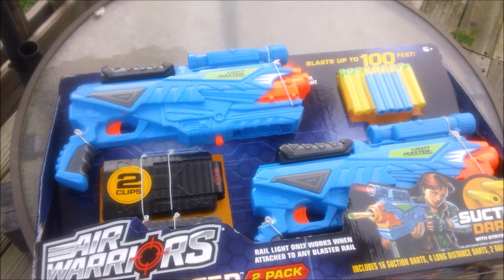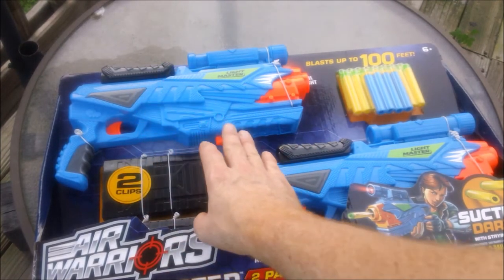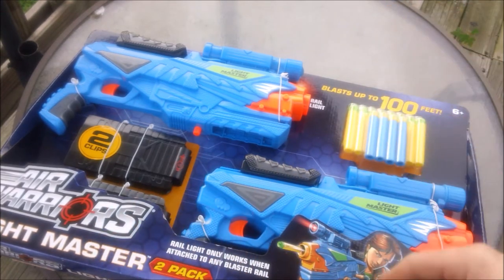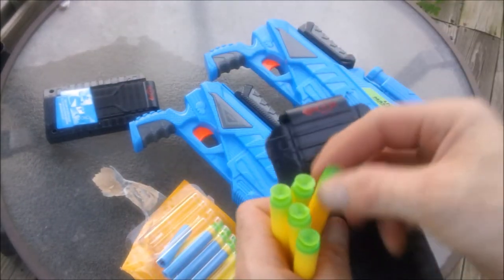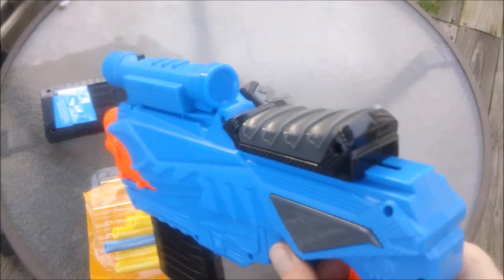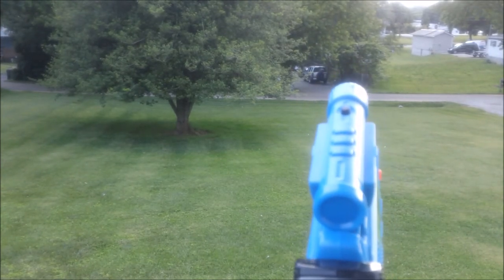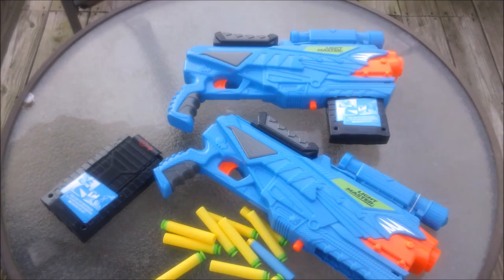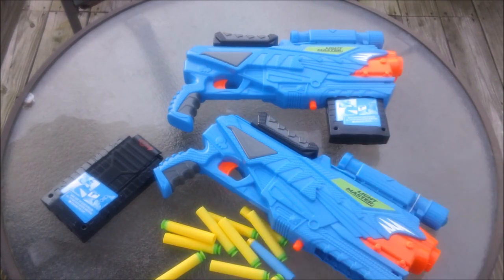Buzz Bee Air Warriors Light Master Unboxing and Review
The Buzz Bee Light Master is available as a 2 pack for about $25 and includes the two blasters, two mags, two tactical light attachments, and 20 darts. The blasters themselves are punchy performers that are  smooth to prime and easy to use, and beat out the offerings from Nerf, while being a heck of a deal as well.

The single Adventure Force variant is available

Music Credit-Lakey Inspired song Days Like These